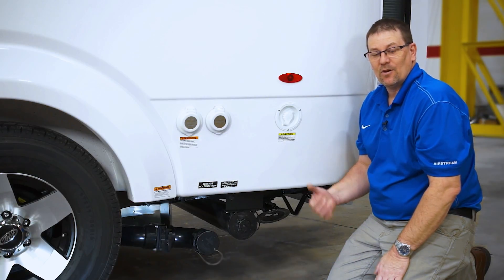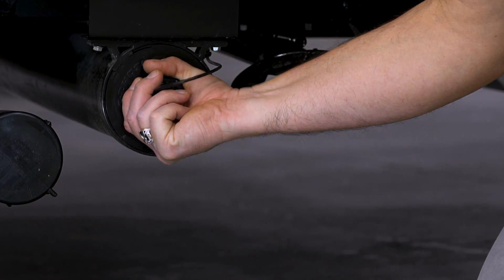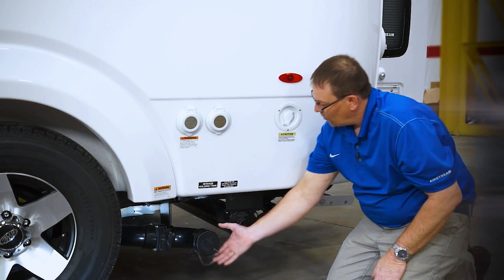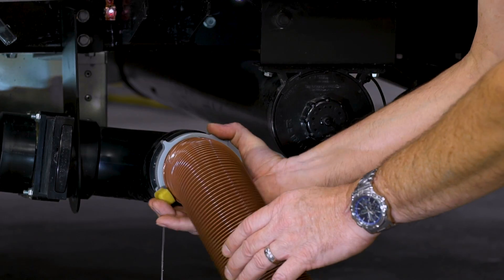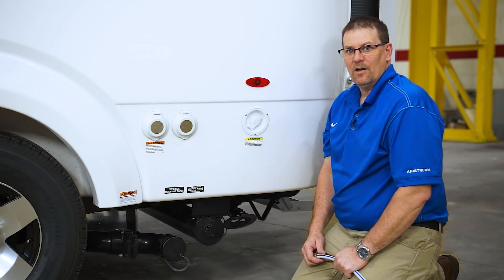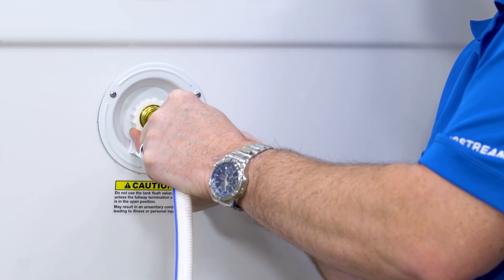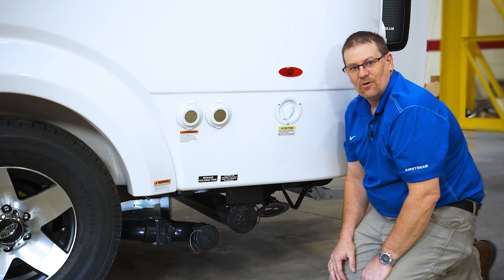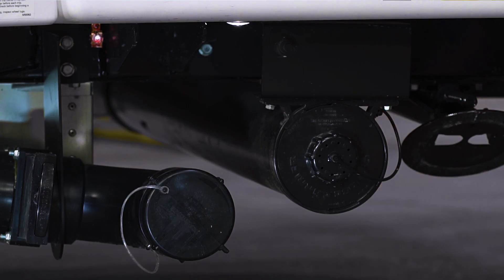How-To | Nest by Airstream™ | Dump Valves and Tank Flush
Nest has a grey and black combination tank. Learn how access the accessories, attach the hoses, and empty your tank contents with a water flush. Also, see how to turn on the light to illuminate your area!